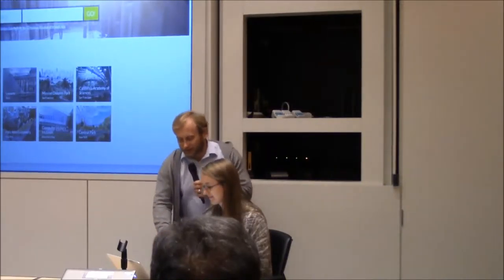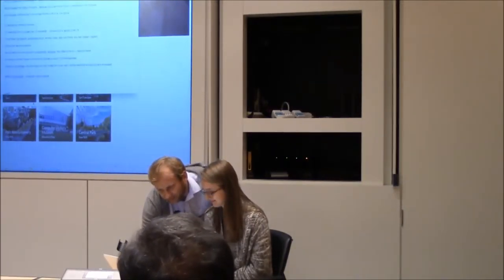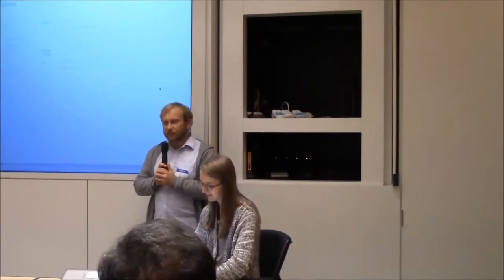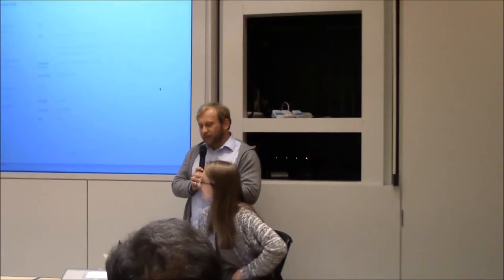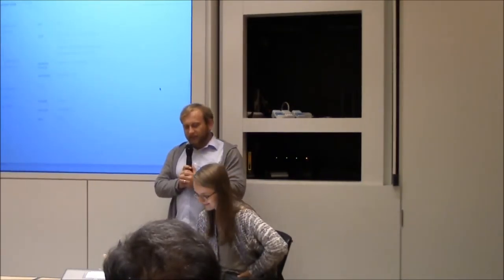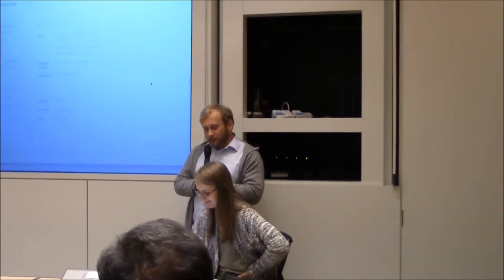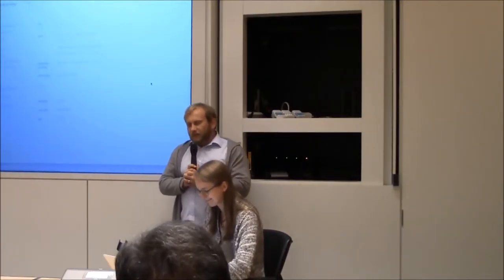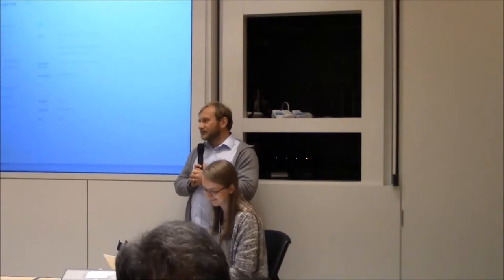Fidolabs - January 2016